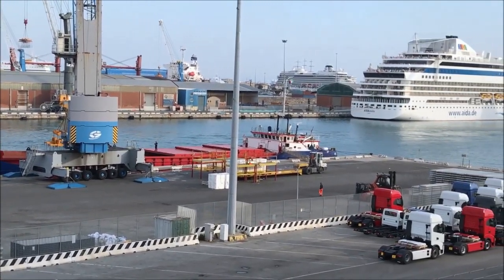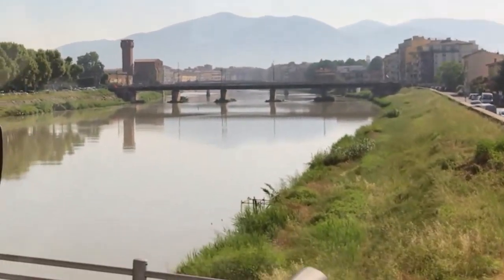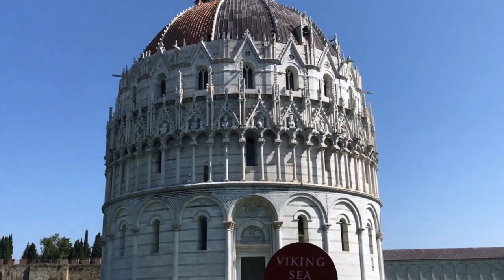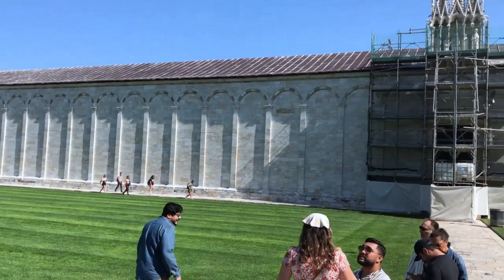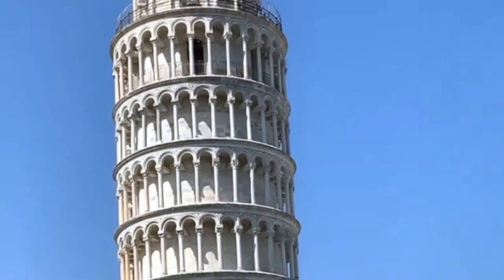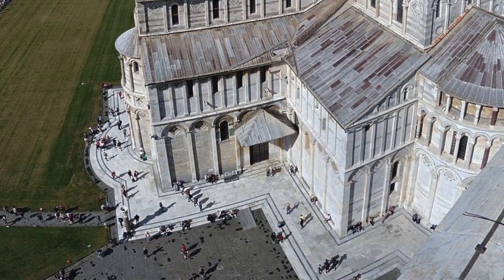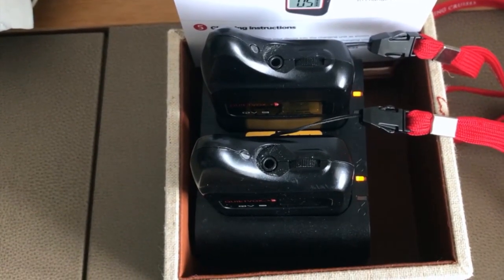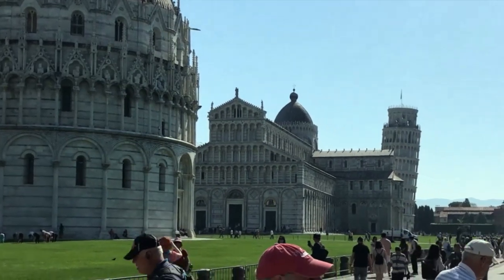Pisa Italy-Leaning Tower Day Trip Tour Excursion-Sights & Attractions Video Guide–Viking Cruise Ship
Sightseeing & attractions on Viking Cruise Excursion includes Western Tuscany countryside, Leaning Tower of Pisa, Pisa Square of Miracles, Pisa Cathedral, Pisa Baptistery and more.

An overview of what you see when doing the Viking Cruise Excursion called From Tuscany to Pisa. This is a Pisa tourist excursion through Western Tuscany to the Square of Miracles and is offered to cruise ship passengers on cruises in the Mediterranean. It is Viking Cruise lines included excursion for cruises through Livorno (the Pisa port), including Viking Cruises Mediterranean Odyssey, Viking Cruises Mediterranean & Italian Sojourn and Viking Cruises Mediterranean Antiquities cruises.

This is a Pisa Italy tourist excursion through the Pisa leaning tower precinct.

The video gives an understanding of how much walking and standing is involved in this Pisa walking tour that shows you all the Pisa attractions and landmarks including:

• The Western Tuscany countryside;
• The Leaning Tower of Pisa;
• Pisa Piazza Del Duomo;
• The Pisa Square of Miracles (Pisa Piazza dei Miracoli);
• Pisa Caposanto (Pisa Campo Santo) Monumentale cemetery;
• Pisa Cathedral of Santa Maria Assunta (the Pisa Cathedral);
• Battistero di San Giovanni (The Pisa Baptistery);
• Museo dell'Opera del Duomo (the Pisa Cathedral Museum);
• The Pisa Duomo; and
• Pisa Fontana dei Putti (Pisa Fountain with Angels)

We took this Viking Cruise video when doing a Viking European Cruise. We found beforehand that although there are a lot of Viking Cruise tips for travellers there was little information on Viking Ocean Cruise excursions and Viking Cruise tours, especially about Pisa things to do and expect. So this video is designed for those who are planning the Viking Cruise experience and want to know what a Viking Cruise Pisa visit actually shows you.

Photos Attributions:
- You are free to: Share — copy and redistribute the material in any medium or format for any purpose, even commercially.)

Photo 3: Description: Pisa Cathedral and Baptistery as seen from the Leaning Tower (Unchanged), Date: 7 October 2019, 11:55:14, Author: Spike (This file is licensed under the Creative Commons Attribution-Share Alike 4.0 International license. - You are free to: Share — copy and redistribute the material in any medium or format for any purpose, even commercially.)